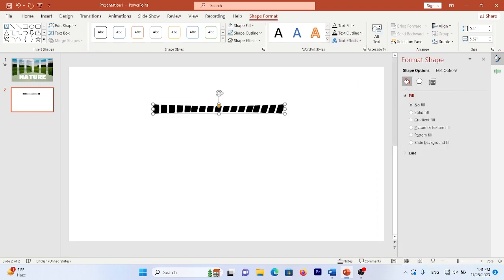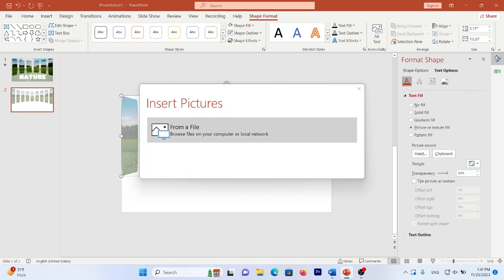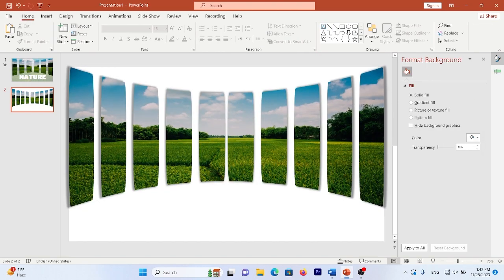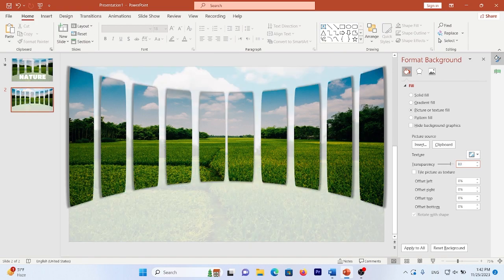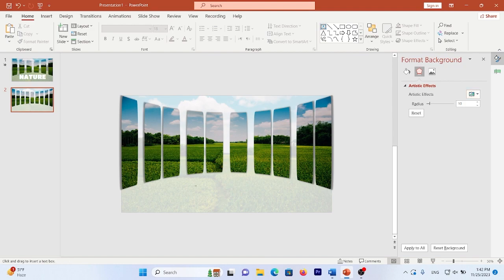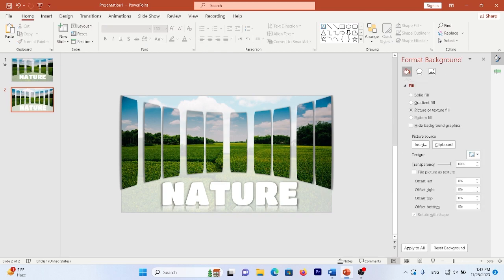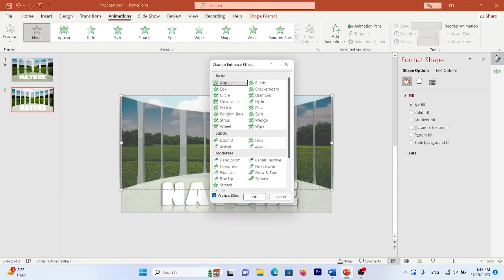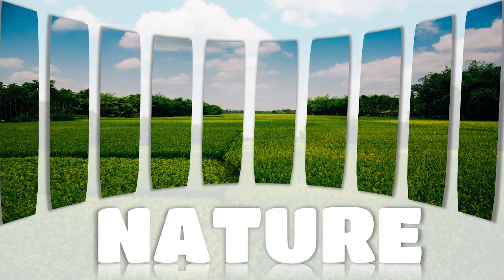HOT COVER : CREATE AN INTERESTING COVER FOR PRESENTATION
WELCOME TO STEP BY STEP POWERPOINT !

let me show you how to have cool cover for your presentation by simple tricks.
by minuses and animation show your creativity...

IN THIS CHANNEL WE LEARN YOU HOW TO BE A PROFESSIONAL DESIGNER IN POWERPOINT
JUST
AND
VIDEOOOOOOOS!

THANK YOU ALOT